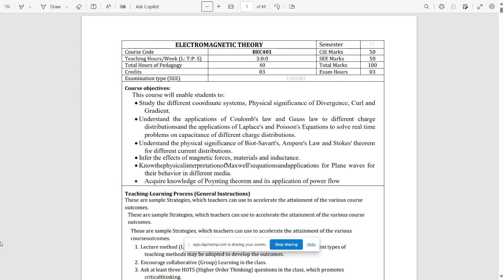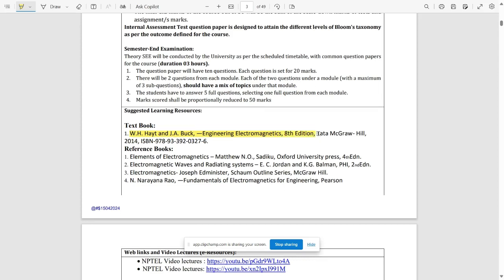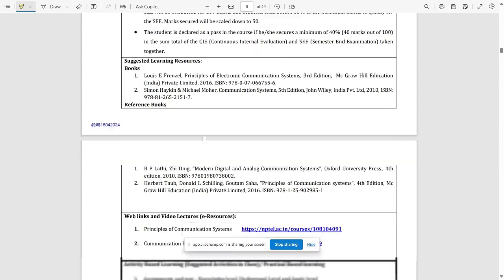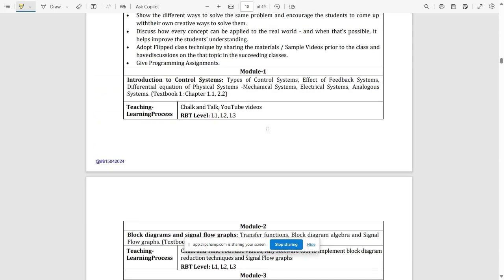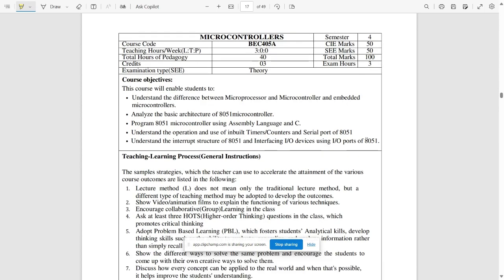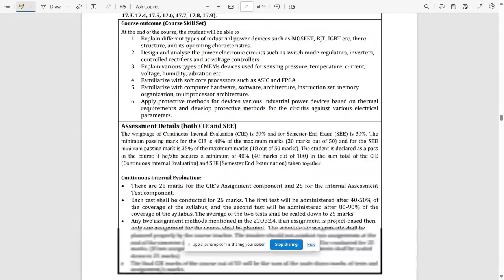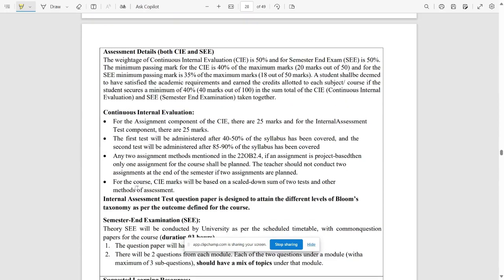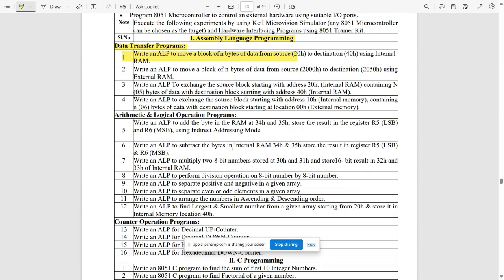4th Sem Syllabus Discussed ECE 2022 Scheme VTU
4th Sem Syllabus Disscused ECE 2022 Scheme VTU